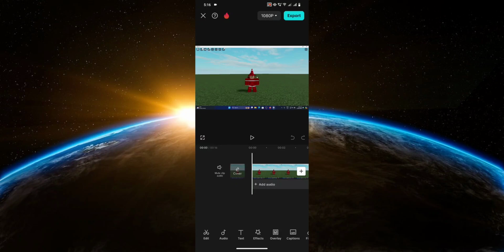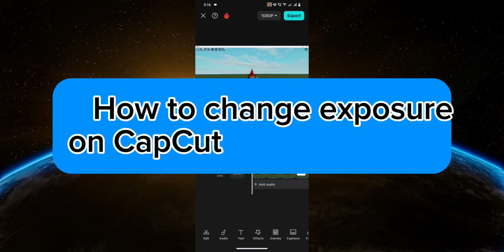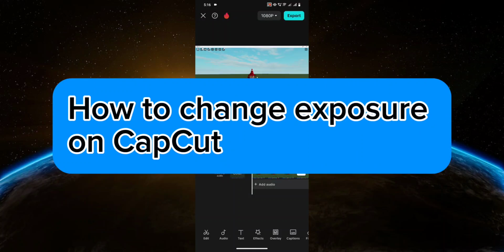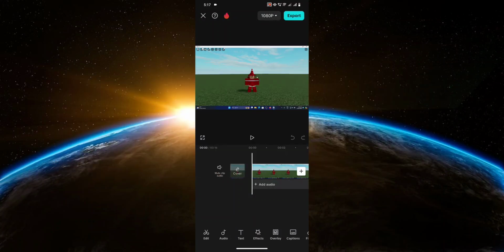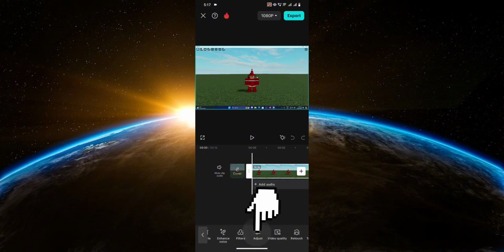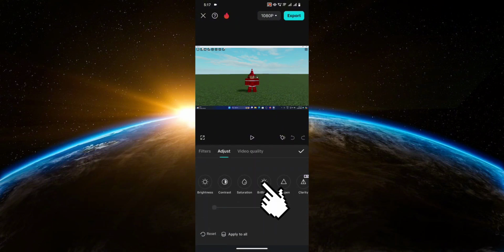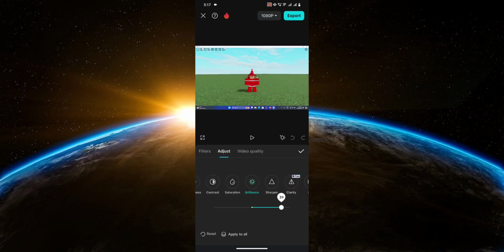How to Change Exposure on Capcut (Easy Tutorial)